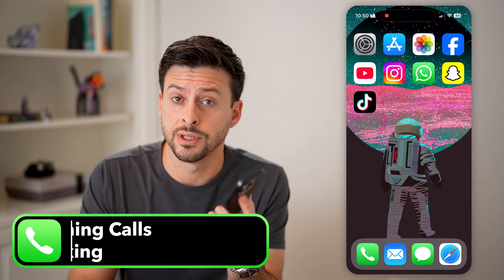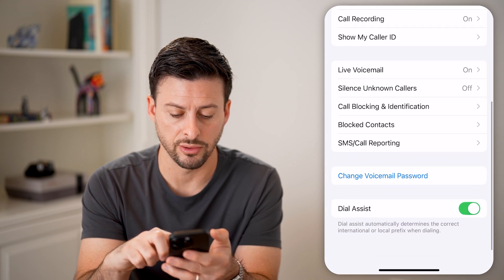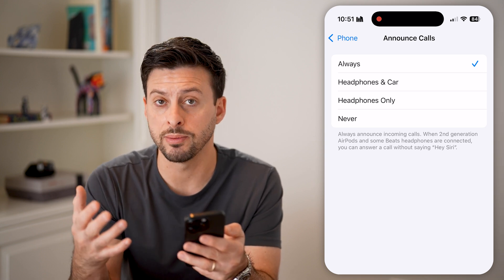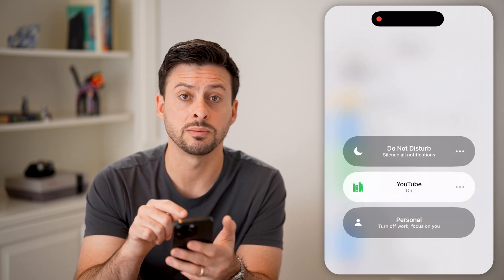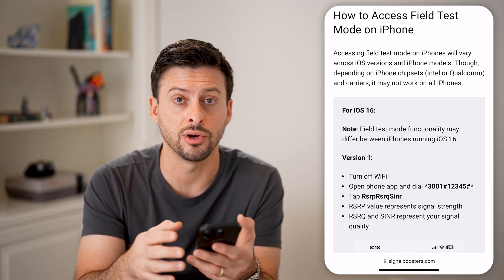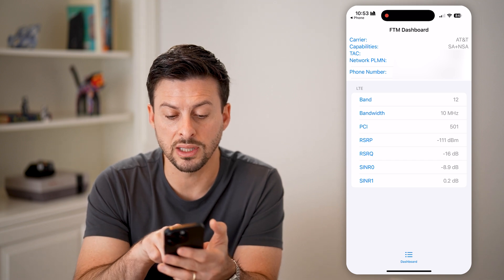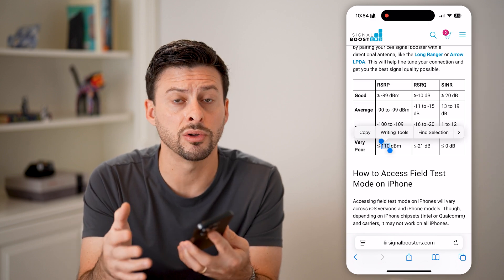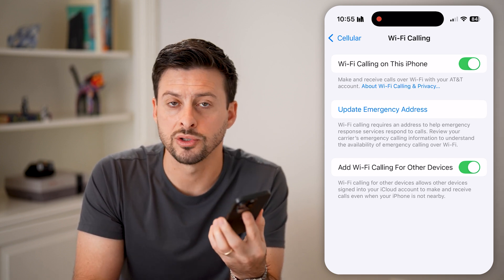How To Fix Incoming Calls Not Working On iPhone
Here's how to fix your iPhone if incoming calls are not working, they're not ringing or you're not able to pick them up and hear the person before it goes to voicemail.